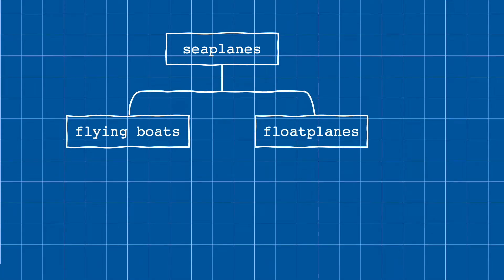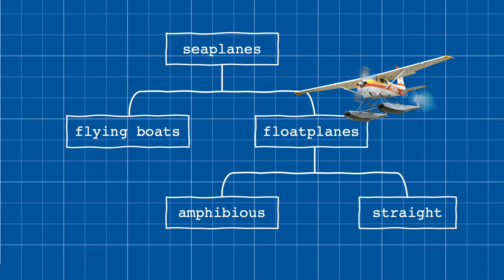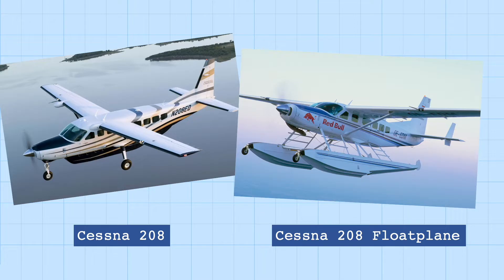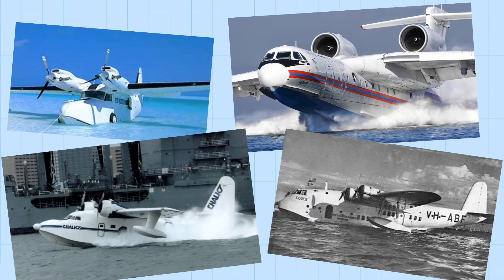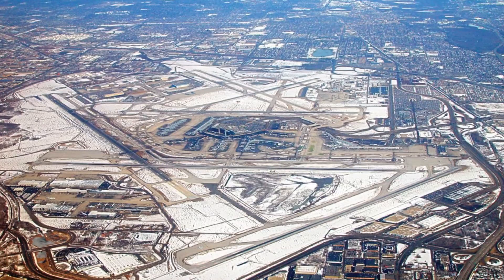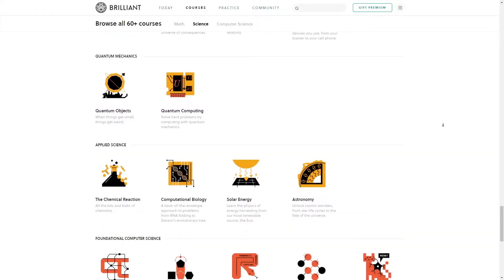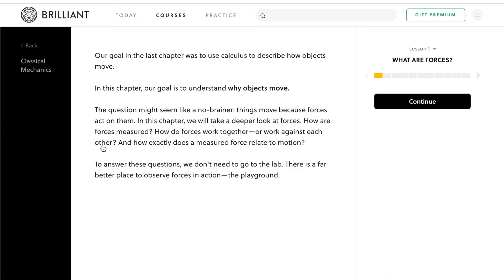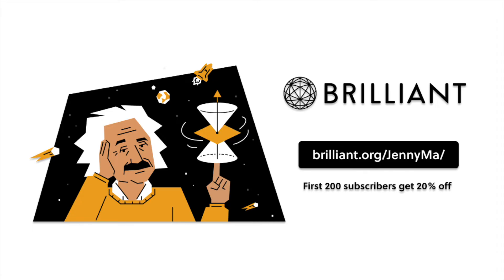Seaplanes, Explained: How Planes Work on Water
So what's up with planes on water? How exactly do seaplanes work, and what's the difference between seaplanes and floatplanes and flying boats? In this video, we dive into the engineering behind seaplanes: how their floats are optimized for performance in different water conditions, hidden designs that make the aircraft more aerodynamic and efficient, and the limitations of seaplane operation. We'll talk about what it's like to fly a seaplane, and also a brief history of the rise and fall of planes on water.

0:00 Introduction
1:20 History
4:23 Design
7:15 How to Fly a Seaplane
9:51 Limitations of Seaplanes